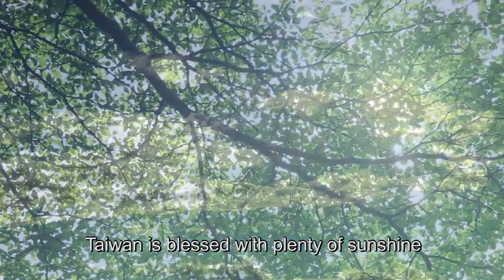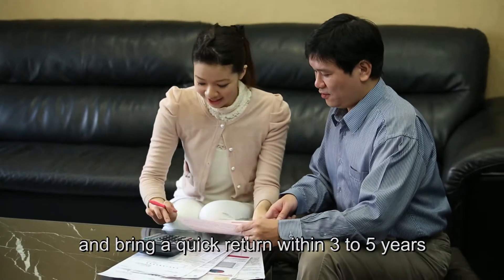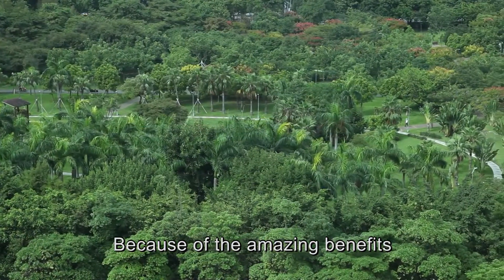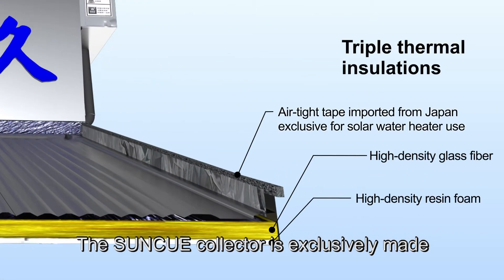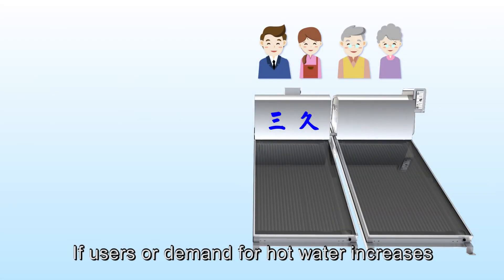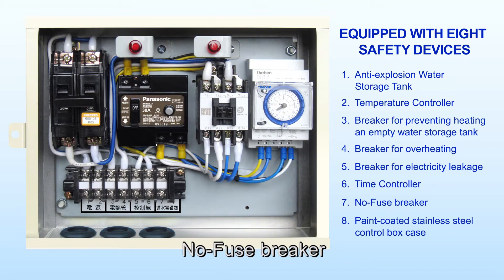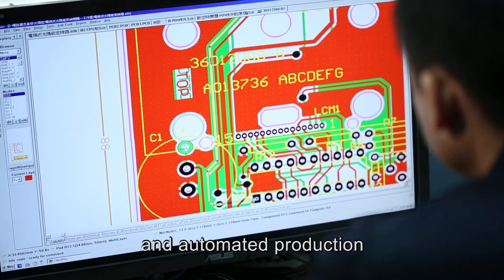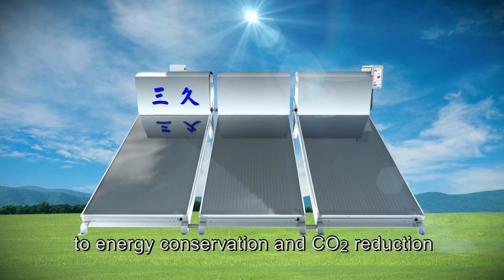SUNCUE Solar Water Heater